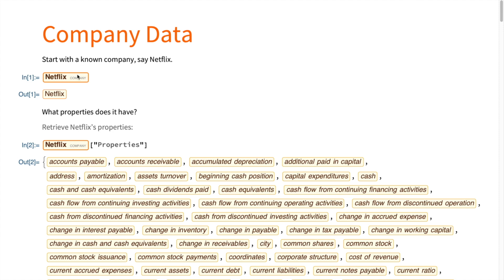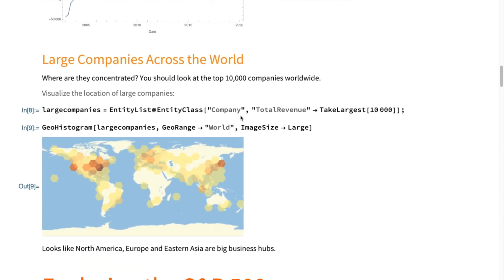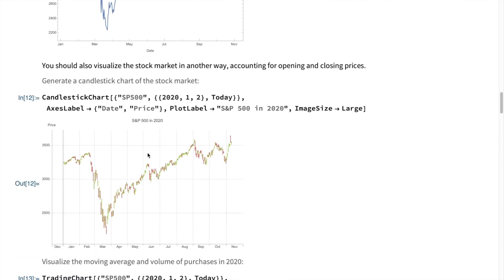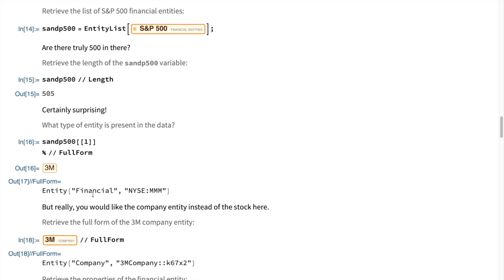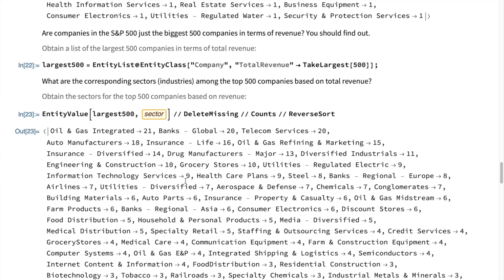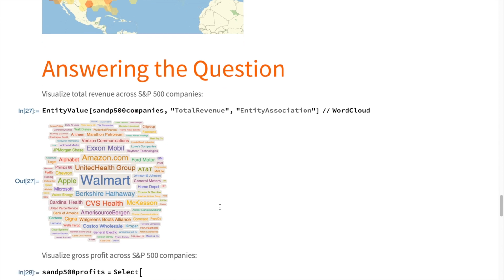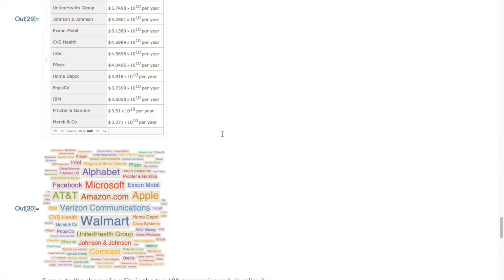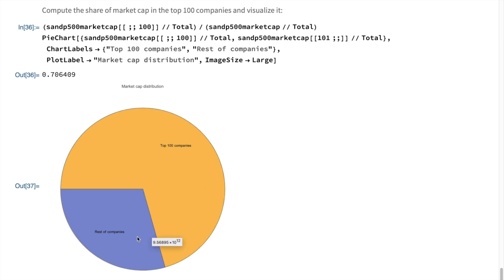9. Exploring S&P 500 Companies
Explore economic, financial and stock data for the top S&P 500 companies in this section of Visual Explorations in Data Science. Extract current and historical data, find properties, create maps and plot charts of S&P 500 companies.

This interactive course introduces a visual, example-driven approach to learning the process of data science. Through built-in Wolfram Language knowledge, a dozen extensive and applicable explorations are carried out, with visualization guiding the way.